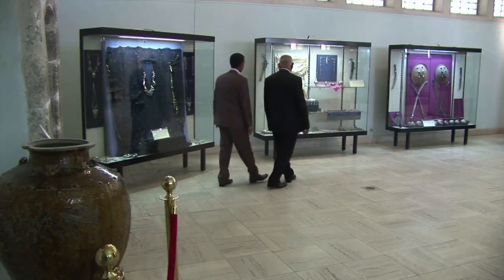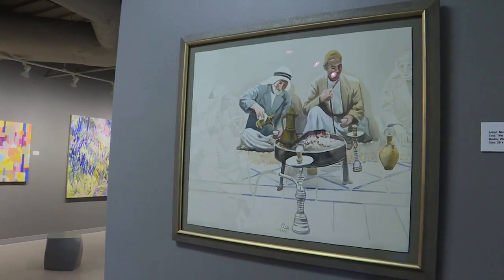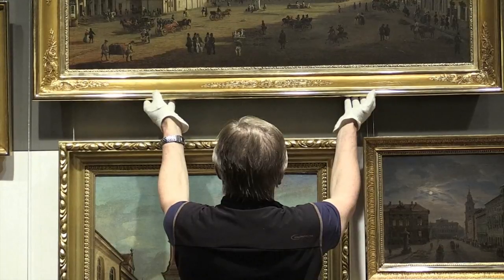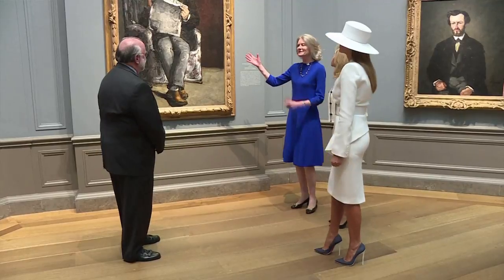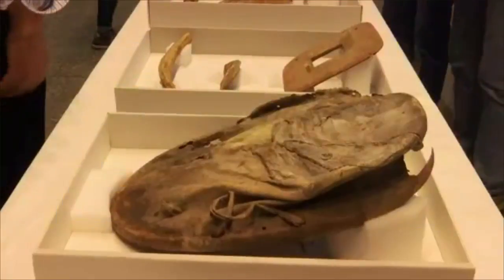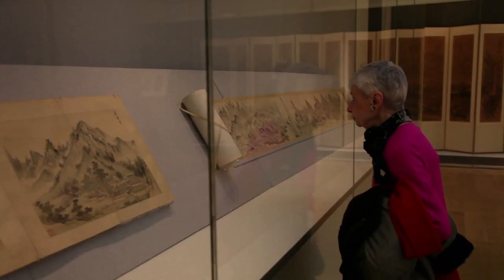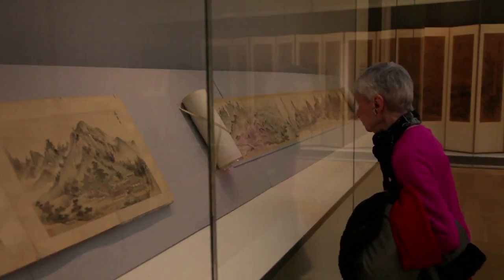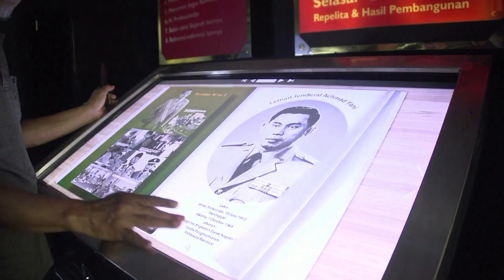Curators, Conservators, and Museum Workers Career Video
JOB TITLE: Curators
OCCUPATION DESCRIPTION: Administer collections, such as artwork, collectibles, historic items, or scientific specimens of museums or other institutions. May conduct instructional, research, or public service activities of institution.
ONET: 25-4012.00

JOB TITLE: Museum Technicians and Conservators
OCCUPATION DESCRIPTION: Restore, maintain, or prepare objects in museum collections for storage, research, or exhibit. May work with specimens such as fossils, skeletal parts, or botanicals; or artifacts, textiles, or art. May identify and record objects or install and arrange them in exhibits. Includes book or document conservators.
RELATED JOB TITLES: Art Preparator, Collections Manager, Conservation Technician, Conservator, Exhibit Technician, Museum Registrar, Objects Conservator, Paintings Conservator, Paper Conservator, Preparator
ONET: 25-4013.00